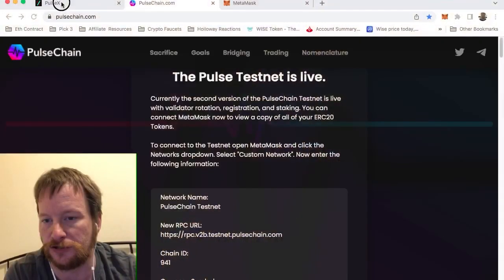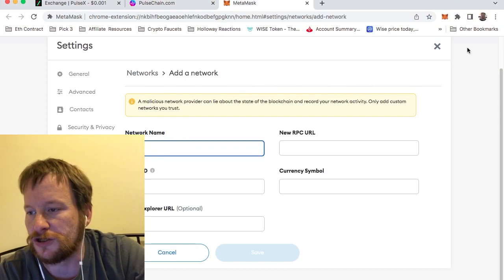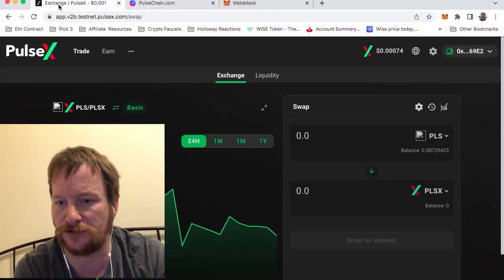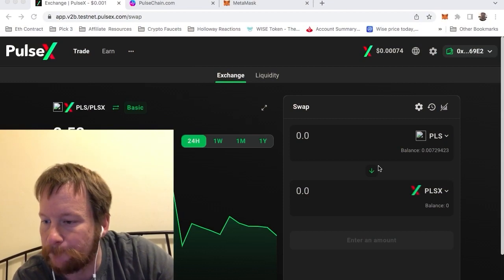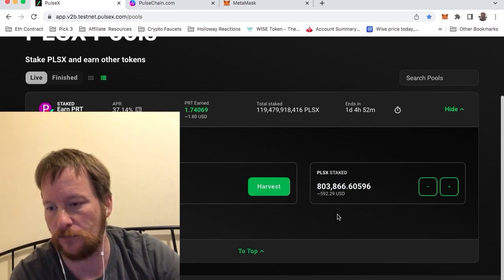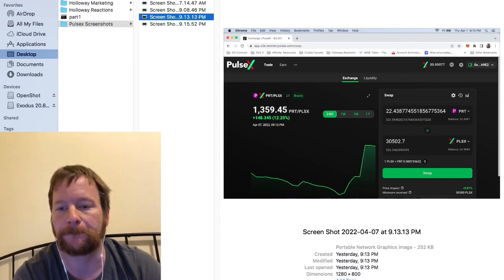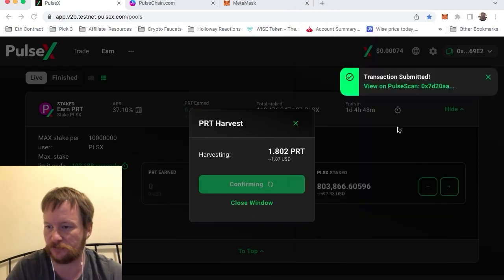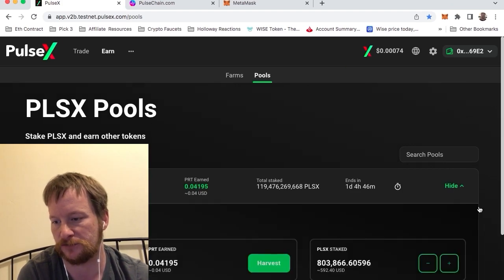Pulsechain | How To Buy More Tokens and Compound Daily Before Official Launch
Miss The Sacrifice Phase To PulseChain? Here Is The Next Steps.

In order to get Pulsechain, you need to hook up your Meta Mask to the Test Net. Go Into Your Meta Mask and hit “Add Network.” After that you need to enter this infomation”

Network Name:
PulseChain Testnet
New RPC URL:
Chain ID:
941
Currency Symbol:
tPLS